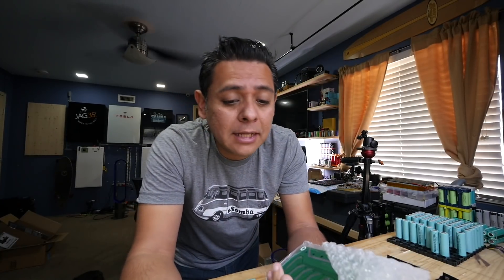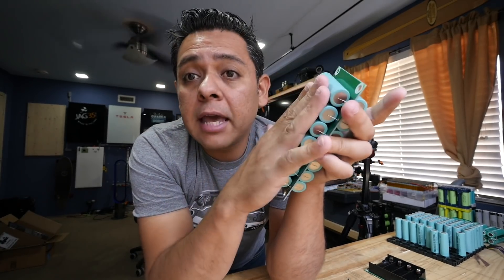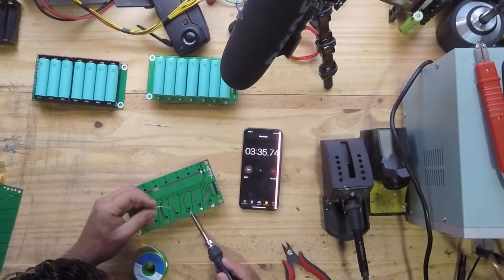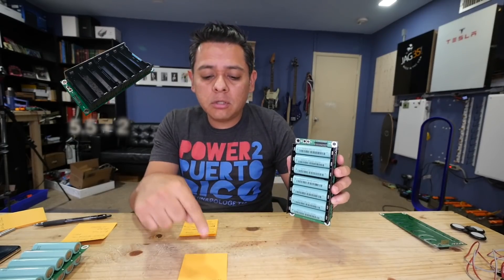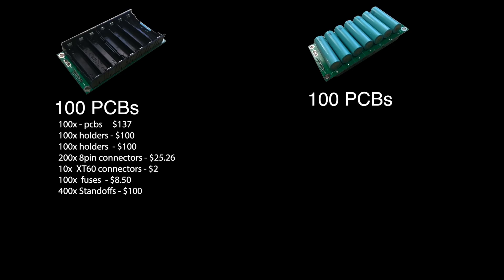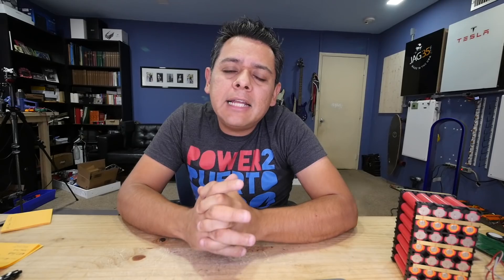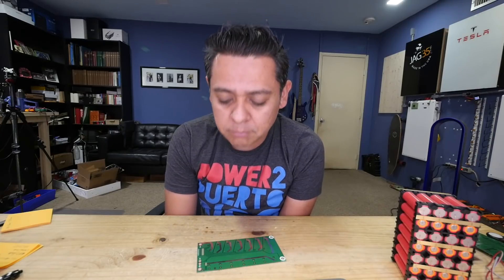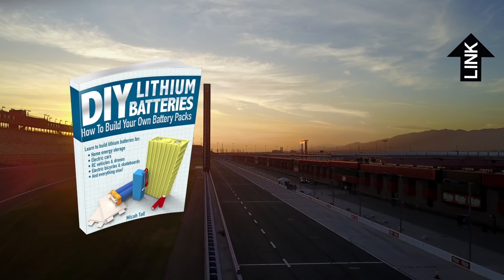DIY Rapid Build 18650 module PCB - Test Boards Available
Executive Producer : Julian
FAQ:
4) Where Can I buy Solar Panels?   Flexible
7) What is the best fuse wire? I only use 1/8w resistor legs
8) Why not use Supercapacitors?